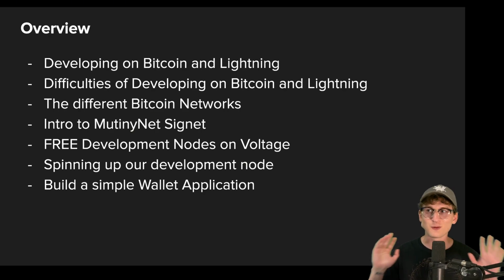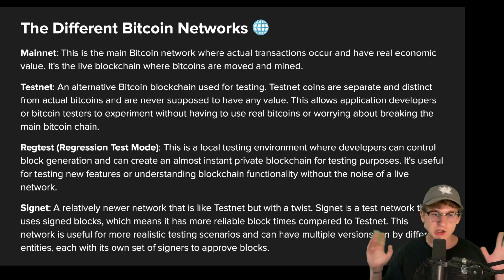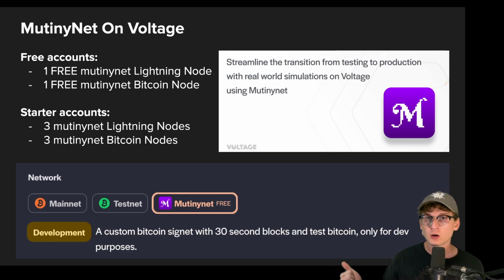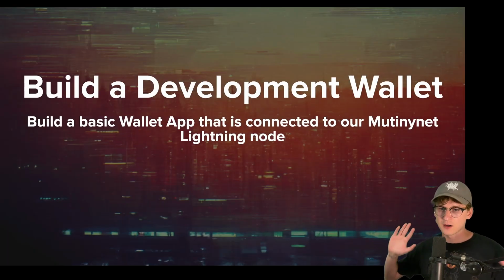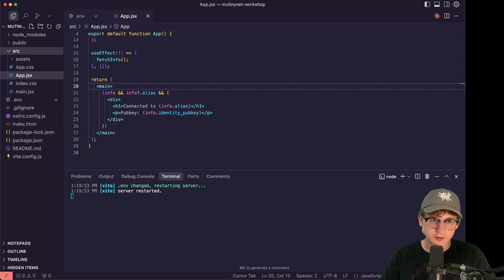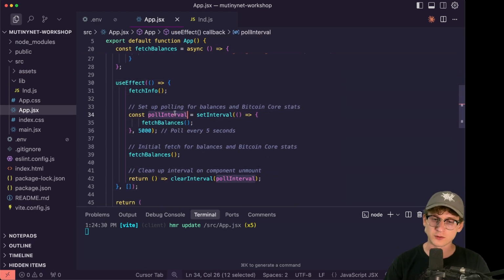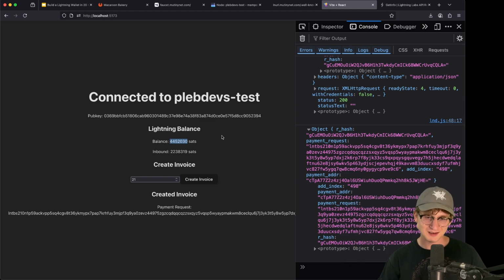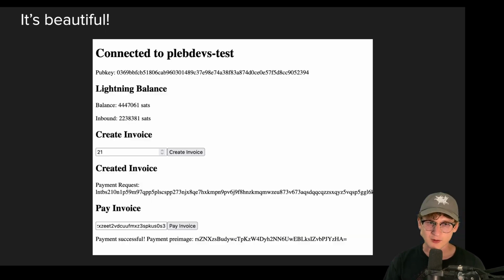Build a Lightning Wallet in 20 Mintutes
Build a Lightning Wallet in just about 20 mins leveraging the FREE Voltage MutinyNet Lightning Node's to make it easier than ever to build on Bitcoin & Lightning and make REAL payments on a REAL network.

⚡️ Support PlebDevs:
    StackerNews: ~devs territory